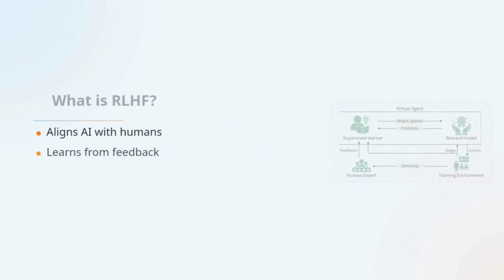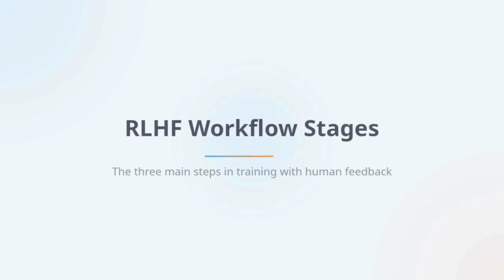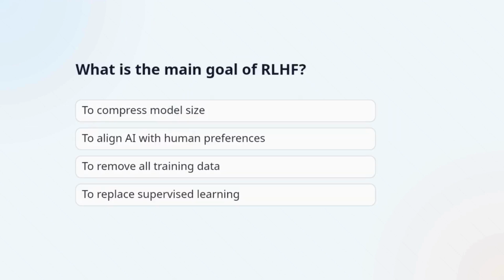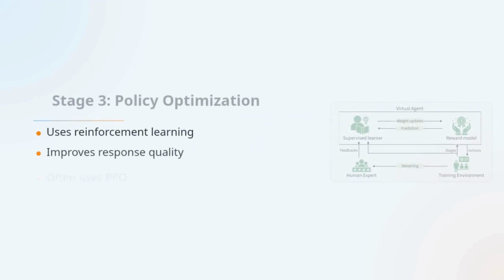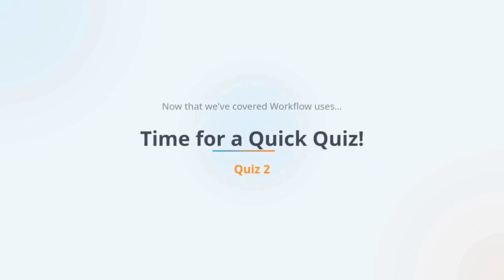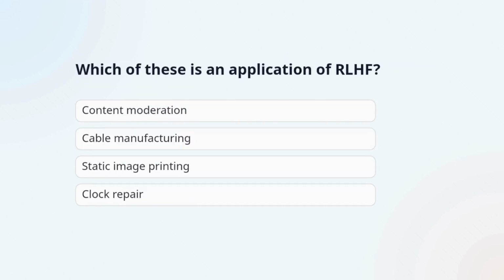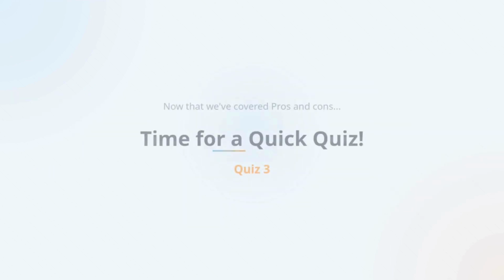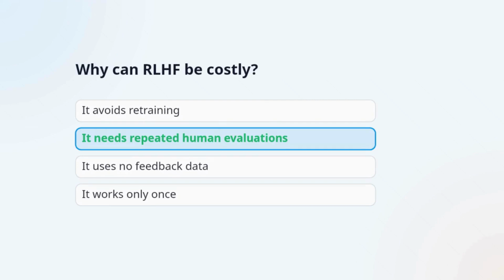What is RLHF ? | AI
Learn What is RLHF? in this video, where we explain how Reinforcement Learning from Human Feedback helps train AI models to give more helpful, safer, and better-aligned responses. In simple terms, humans review or rank model outputs, and that feedback is then used to improve how the model behaves. OpenAI describes RLHF as a technique used to make models more helpful and aligned by collecting demonstrations and rankings of outputs, while Anthropic similarly describes using preference modeling and RLHF to fine-tune assistants toward helpful and harmless behavior.

Whether you're a beginner, student, developer, or just curious about modern AI, this video gives you a simple and clear introduction to RLHF and why it matters. It helps explain how chatbots and language models can be guided using human preferences instead of relying only on raw training data, though researchers also note that RLHF can introduce issues like sycophancy if models learn to please users over being truthful.